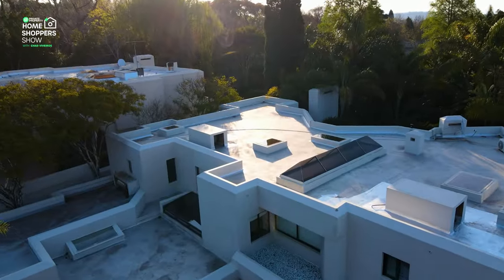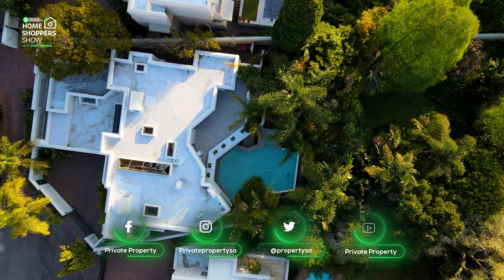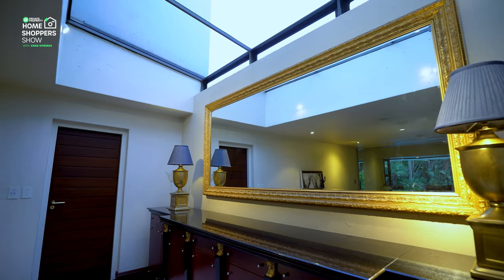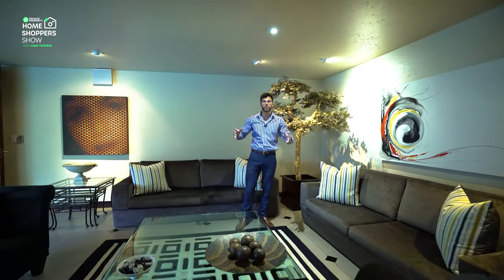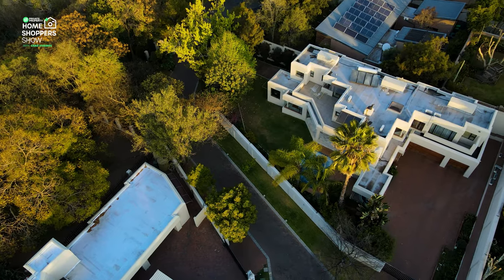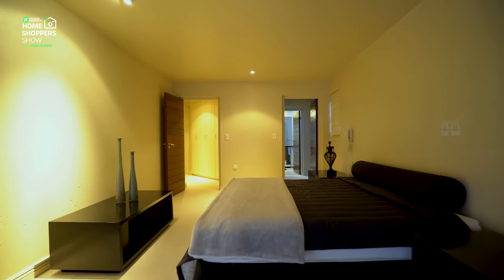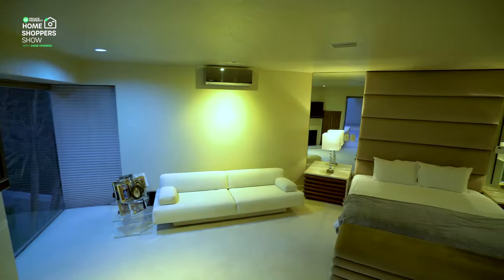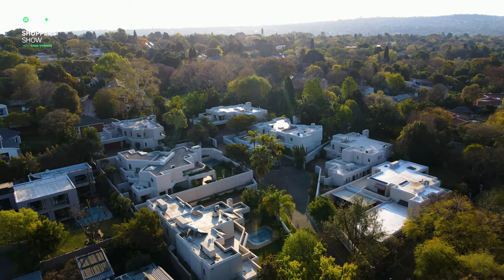Live Your Dream with This 4 Bedroom Cluster in Duxberry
This gorgeous, spacious 4 Bed cluster home in Duxberry is an entertainer's dream, conveniently located near schools, retail centres, and the Sandton CBD. The property has a stunning garden with an infinity pool and a sunken conversation pit. Upstairs, there are three bedrooms, all of which are en-suite and have walk-in closets.